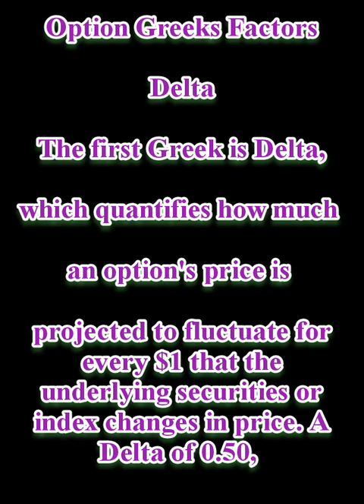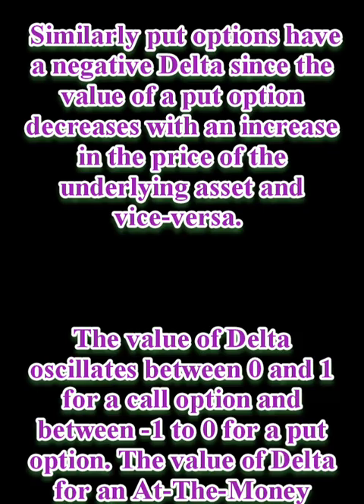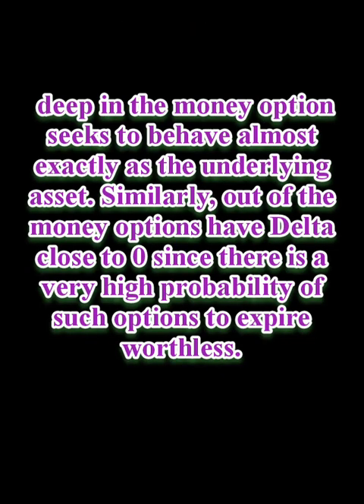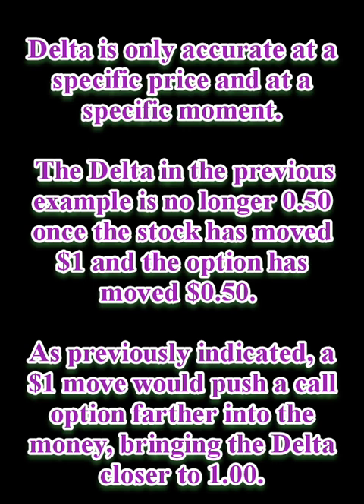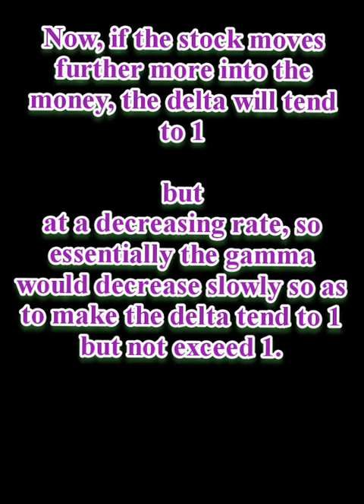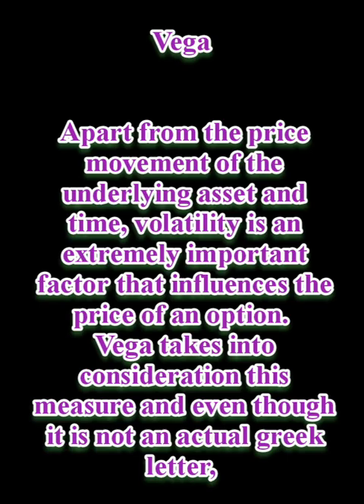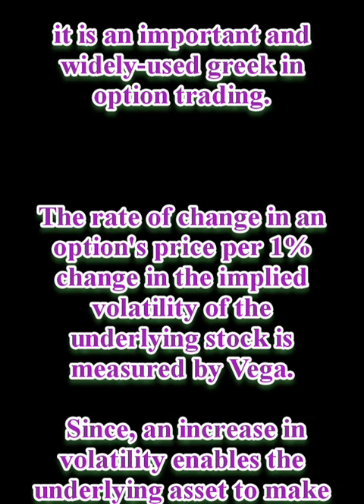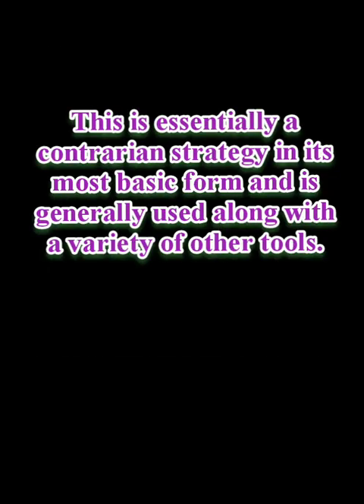Explained Options Greeks in simple way!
option trading

call put data

delta
gamma
theta
vega